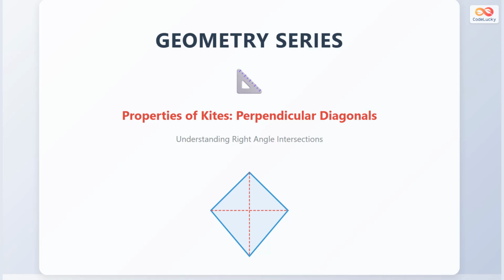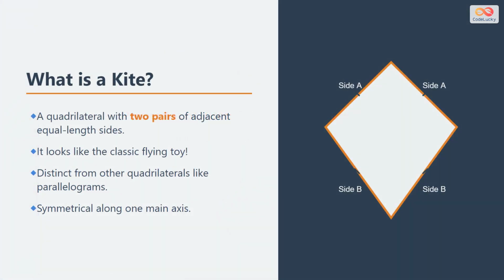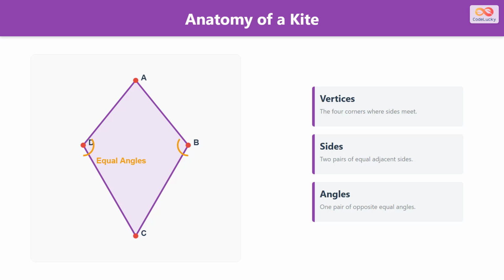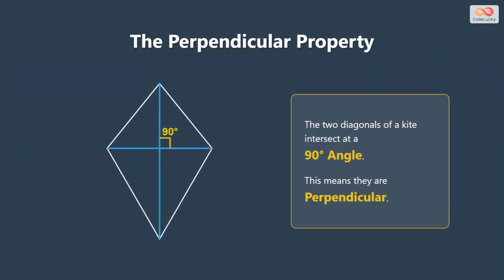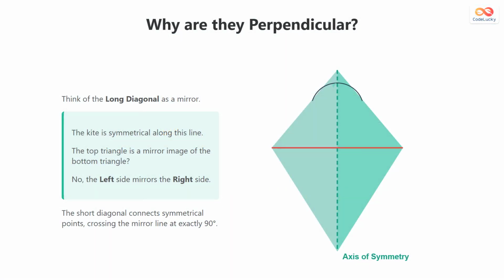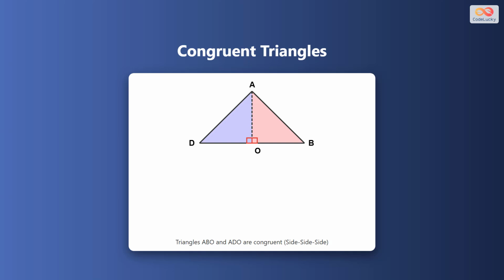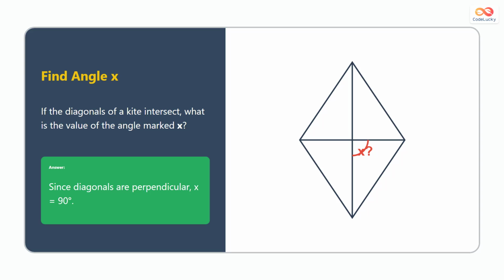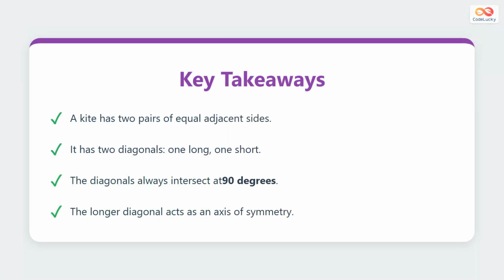Properties of Kites: Perpendicular Diagonals Explained | Geometry Basics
Welcome to our detailed Geometry series! 📐 In this comprehensive video, we dive deep into the fascinating properties of Kites, specifically focusing on the crucial theorem concerning the intersection of their diagonals.

Understanding exactly why the diagonals of a kite intersect at strictly 90 degrees is fundamental for solving more complex geometry problems and understanding quadrilateral classifications. We break down the precise definition of a kite, visualize its anatomy including the distinct pairs of equal-length sides, and provide a clear, step-by-step explanation using symmetry and triangle congruence concepts. We'll explore how the axis of symmetry plays a vital role in this property.

This tutorial is perfect for beginners, middle school students, high school geometry students, or anyone looking to refresh their math skills with a solid visual proof! 🎓

In this video, you will learn:

• The formal geometric definition of a kite
• Identifying vertices, sides, and angles correctly
• Visualizing and distinguishing between the major and minor diagonals
• The proof behind the perpendicular intersection property (90 degrees)

Whether you are preparing for a test or just curious about shapes, this video gives you the tools to master kite properties.

Happy Learning! ✨

Chapters:
00:00 - Introduction
00:16 - What is a Kite?
00:39 - Anatomy of a Kite
00:56 - Introduction to Diagonals
01:15 - The Perpendicular Property
01:36 - Understanding Symmetry
01:59 - Geometric Proof
02:22 - Practice Example
02:40 - Summary
02:59 - Outro